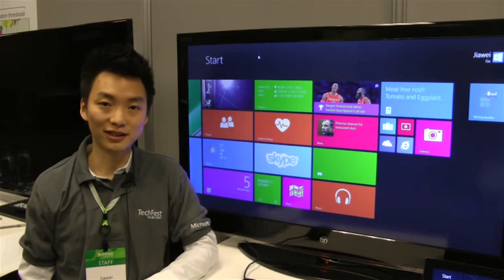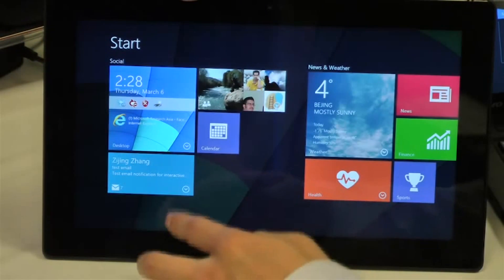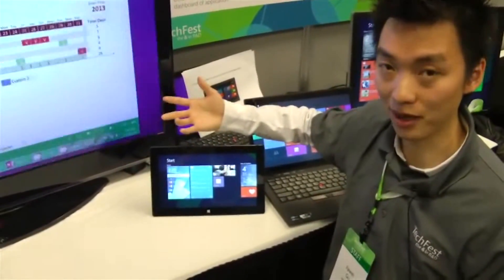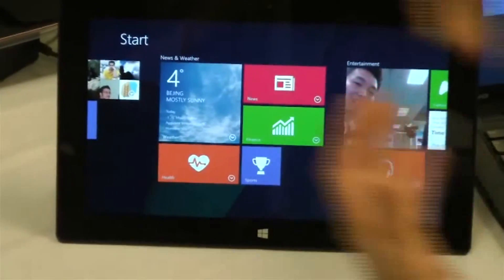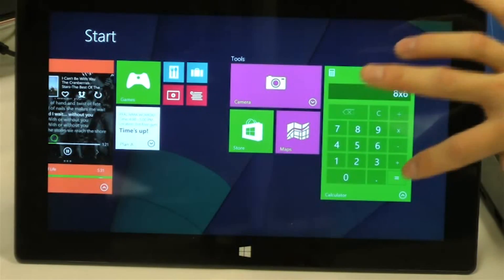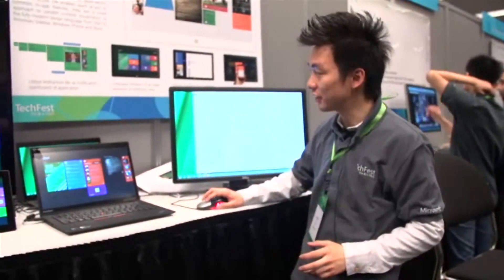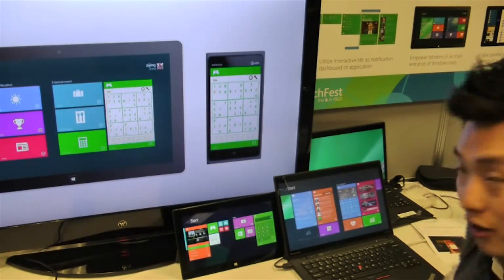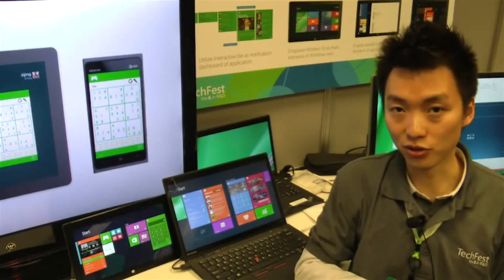Interactive live tiles on Windows Next by Microsoft Research (1)